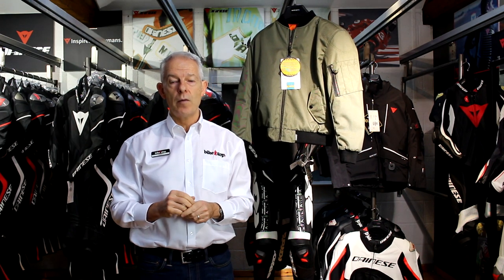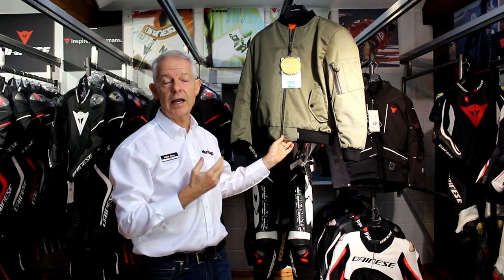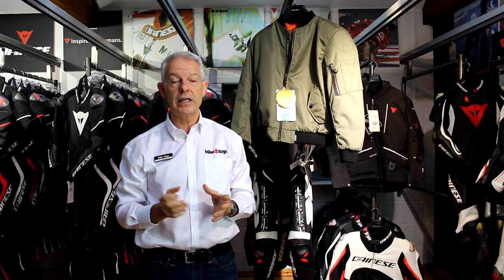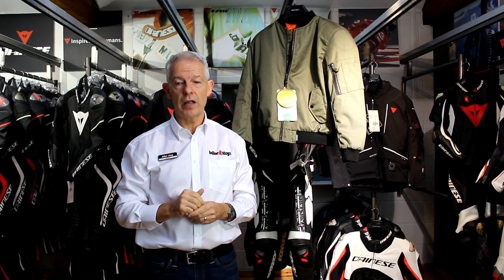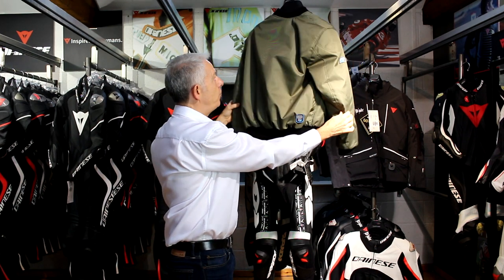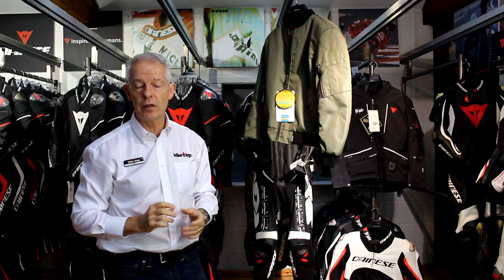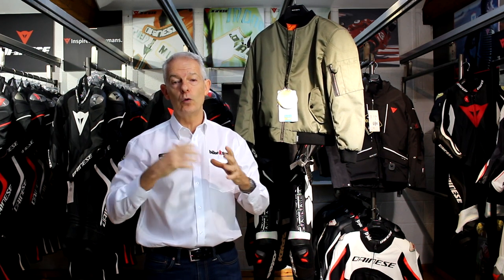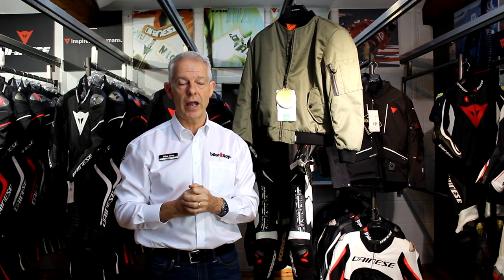Spada AirForce 1 motorcycle bomber jacket - armoured & waterproof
This is a well made fully protective bomber jacket, with armour at the shoulders and elbows. The casual style would suit anyone looking for this retro cool look, teamed up with a pair of Aramid Jeans to complete your safety outfit without affecting your style. Being fully waterproof makes it ideal for our English weather. Plus its great value.